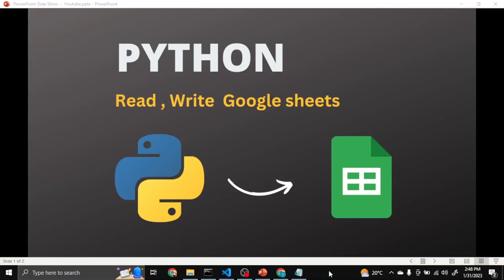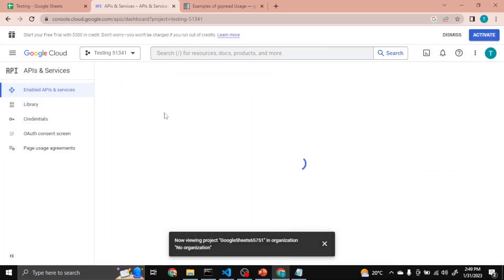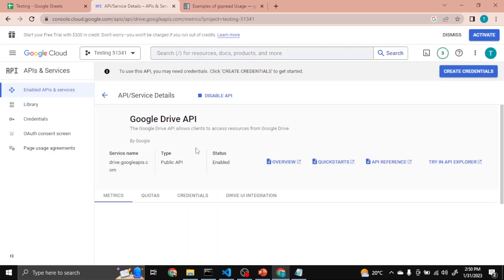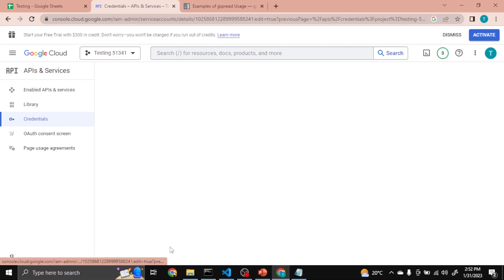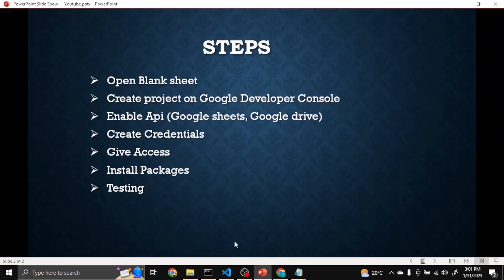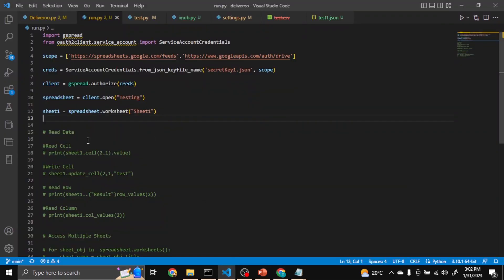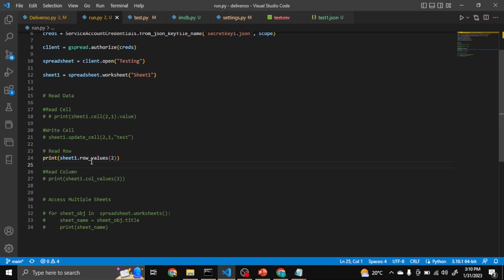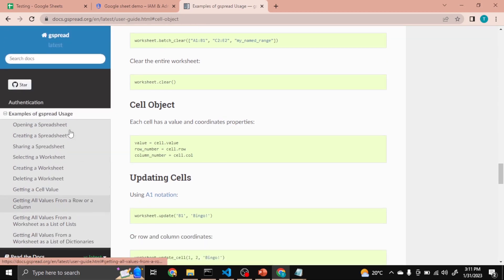Python for Google Sheets: Read & Write Data Like a Pro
Boost your data analysis and management skills with Python and Google Sheets!
In this tutorial, I will teach you how to use the gspread library to read and write data with ease.
Perfect for beginners and advanced users alike.
Get started today and improve your Python & Google Sheets skills!

Packages:

    pip install gspread
    pip install oauth2client
    pip install pyOpenSSL

Time Stamps:
00:00  Intro
00:32  Developer Console
01:30 Enable API
02:46 Credentials
05:22 Install packages
05:38 Code Testing
09:23 Outro

Thanks!